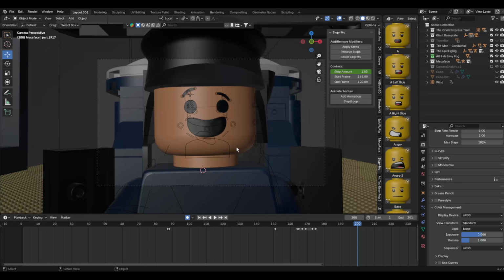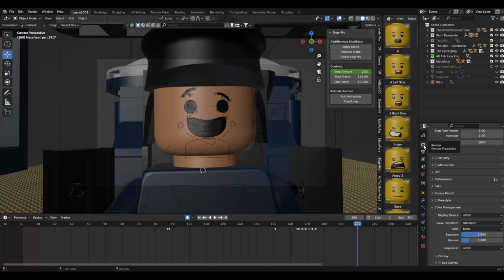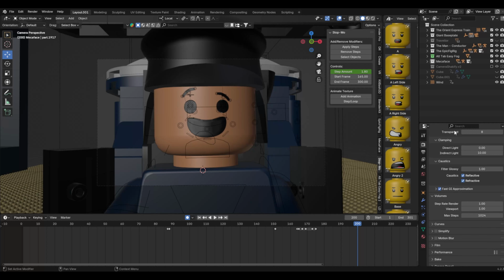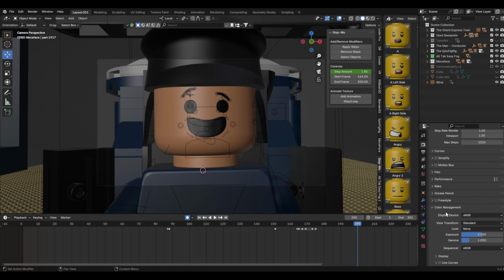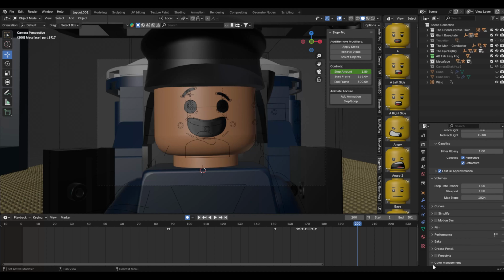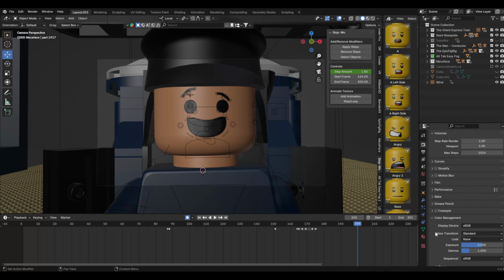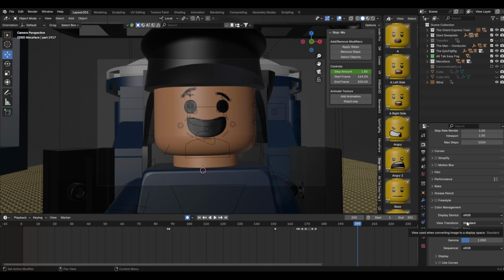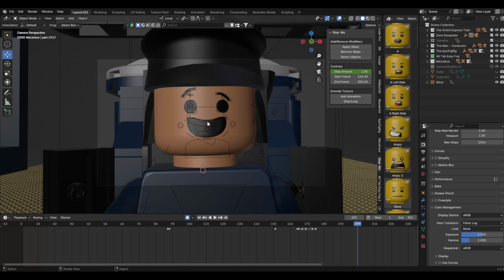How To Render In LOG/RAW In BLENDER (EEVEE + CYCLES)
Let me know if you would like a quick colour grading tutorial